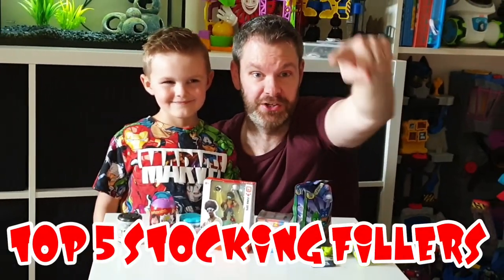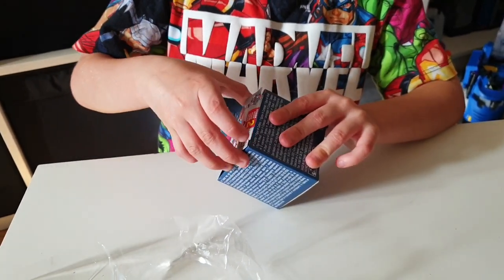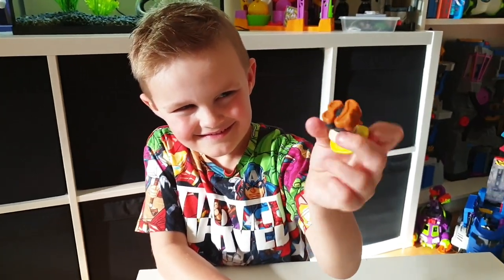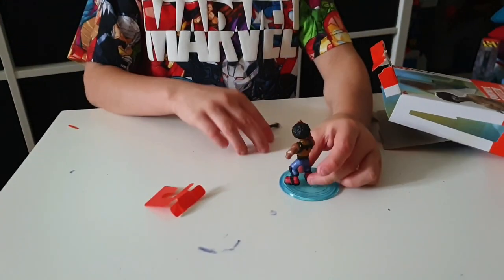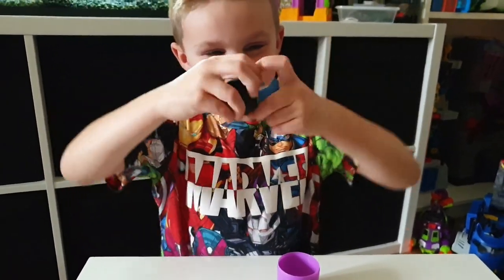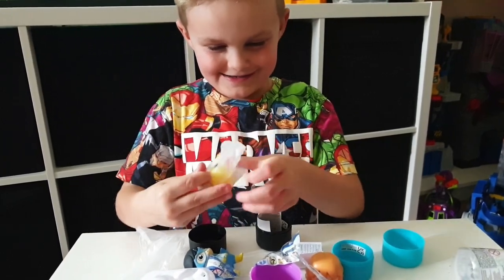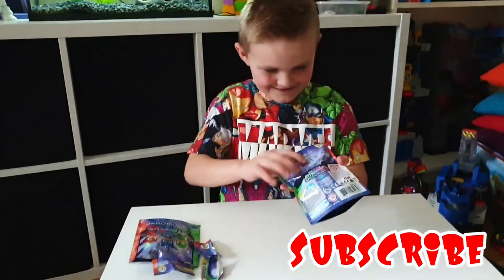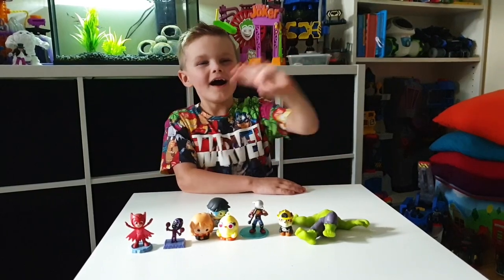Top 5 Christmas toys 2019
Finn chose his top 5 stocking fillers he wants santa to bring him this year. Review and play of hulk squeezies, paw patrol mini figures, fortnight mini figure, mashums and Ryan's toy review squeeze and pj mask blind bag